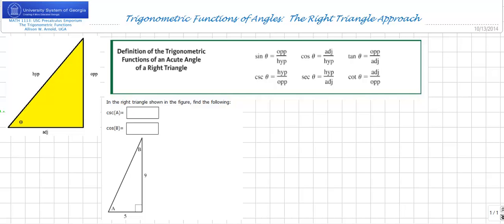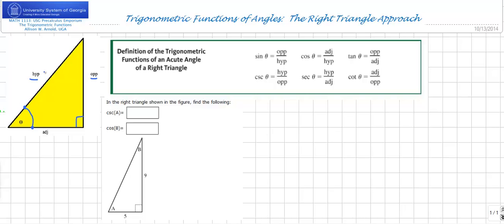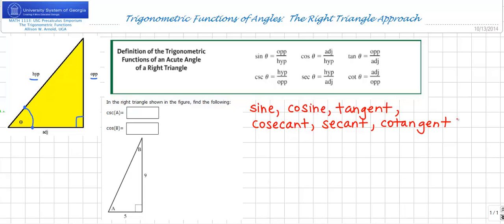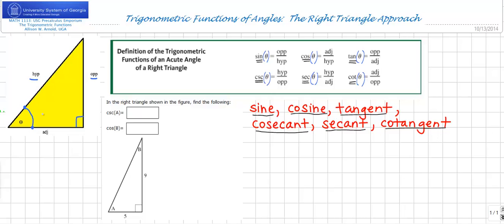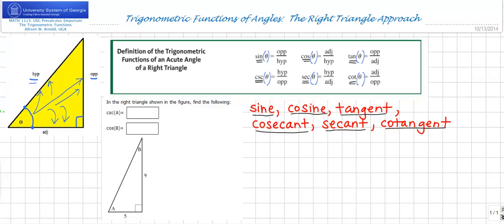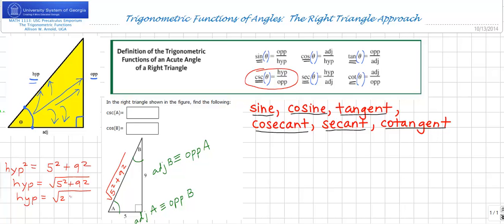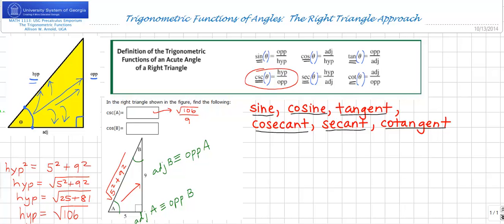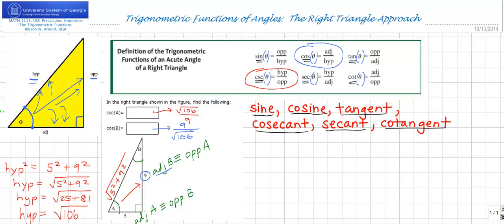5.2 1. Trig Functions of an Acute Angle: Right Triangle Approach